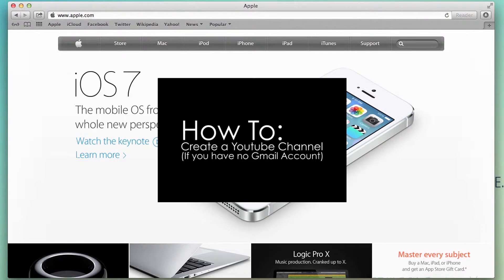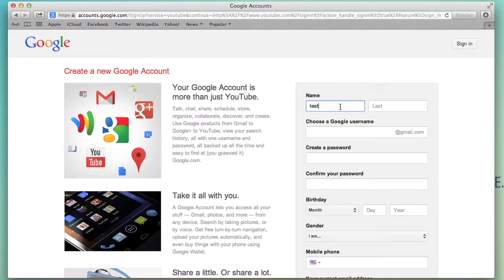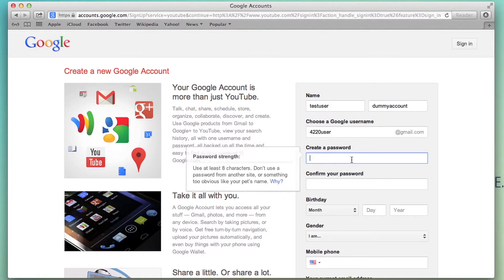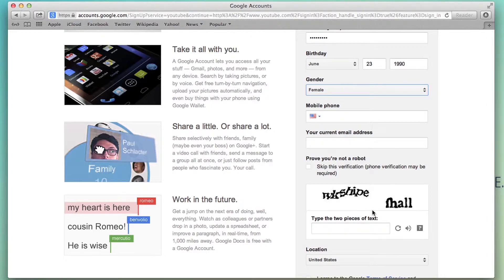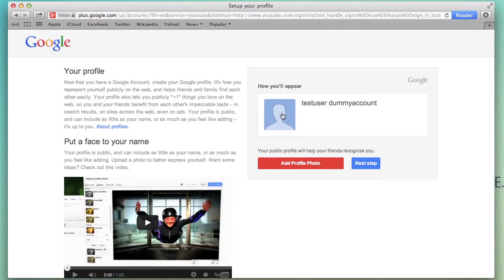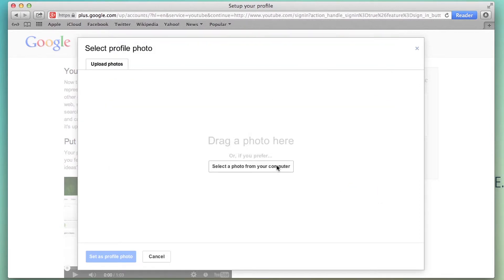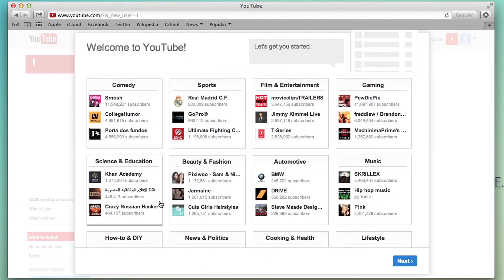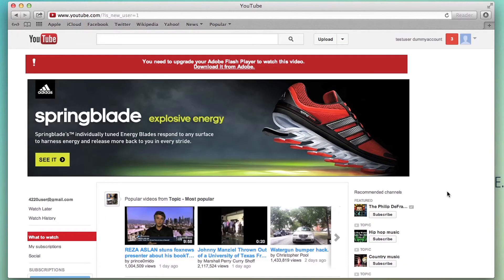CETL How To: Create Youtube Channel (If you do NOT have a Gmail Account)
In this video, you will learn how to create a Youtube channel if you do not already have a Gmail account.